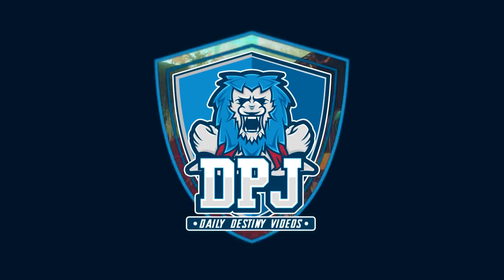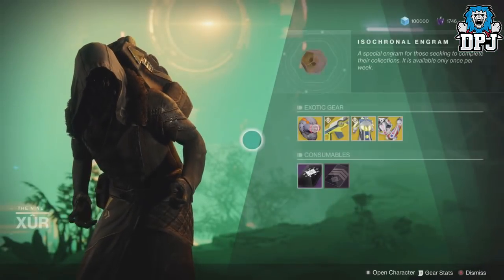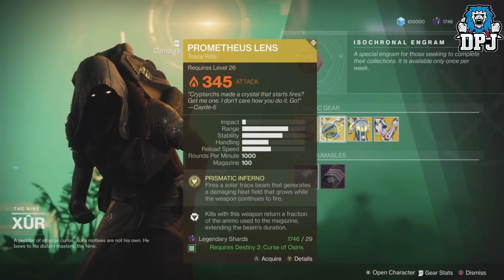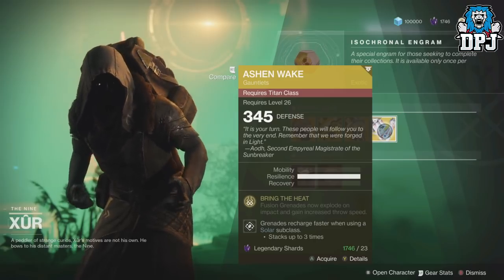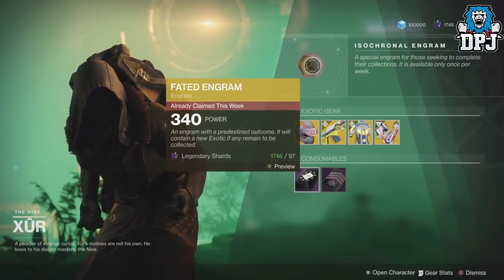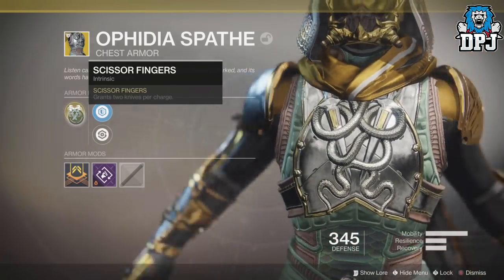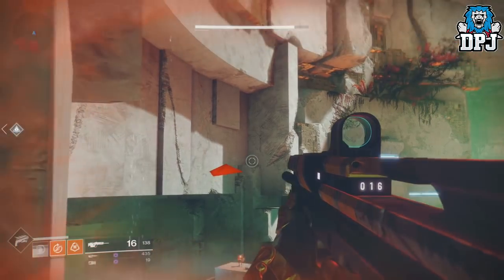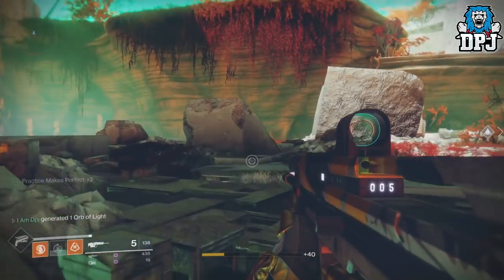Destiny 2 - XUR'S WARMIND EXOTIC LOOT - May 11th 2018 - All New Exotics!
In this Destiny 2 Warmind DLC video we check out Xur's Exotic loot & location for May 11th 2018